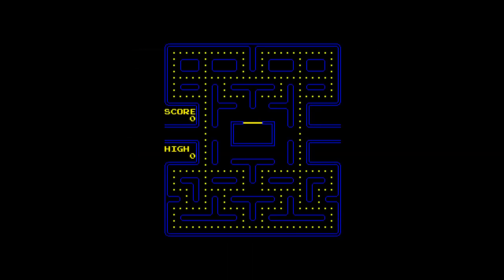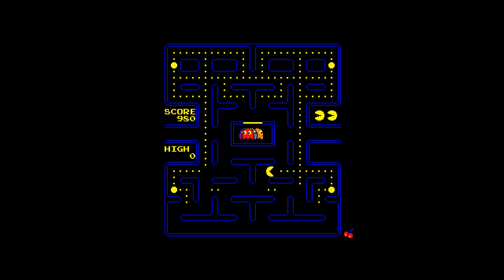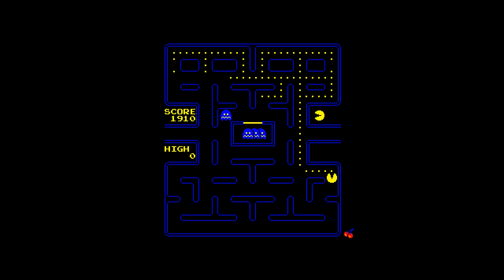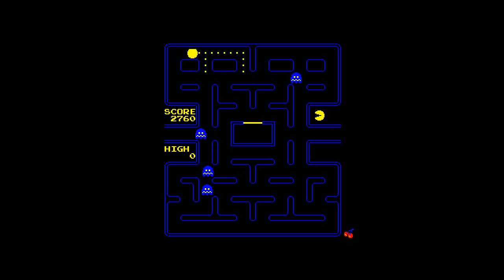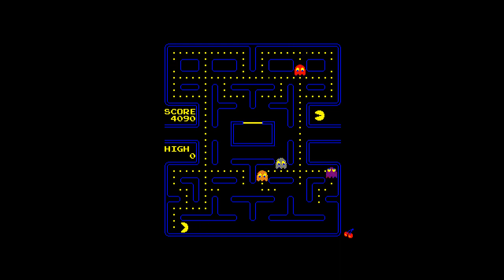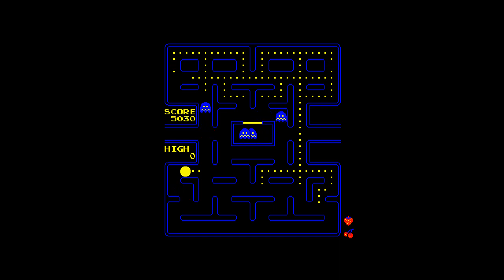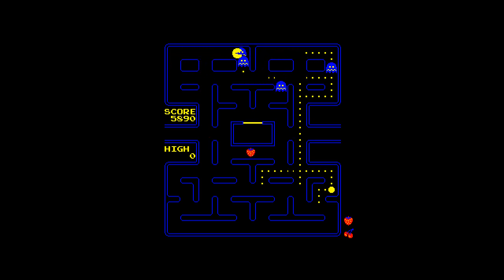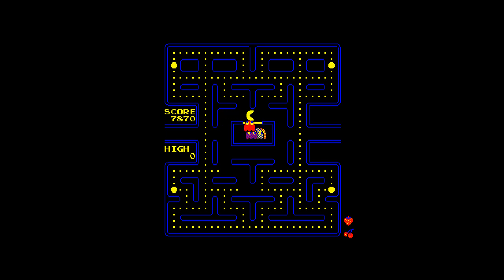Pac Man (Puck Man) for the BBC Micro with voice over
This is captured from my actual BBC Model B. I have also added commentary, hope you like it. If you have any technical questions, I'd love to hear them.